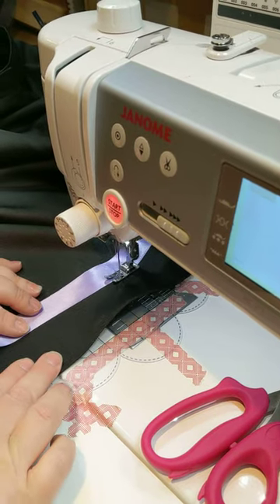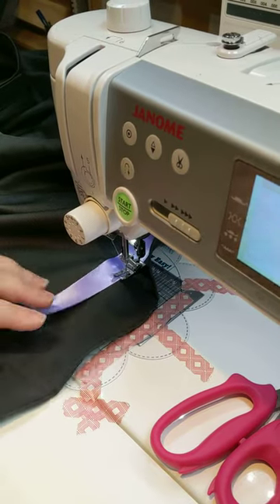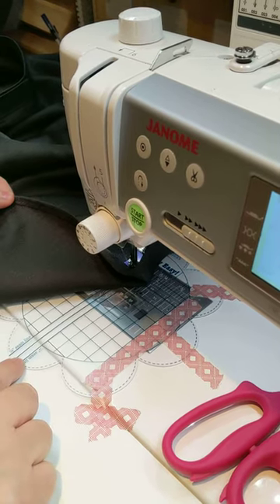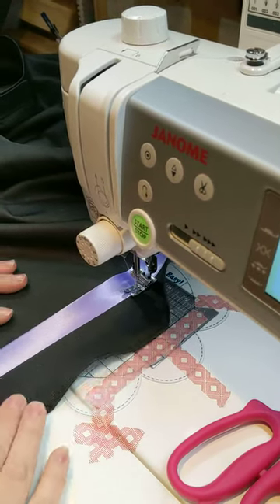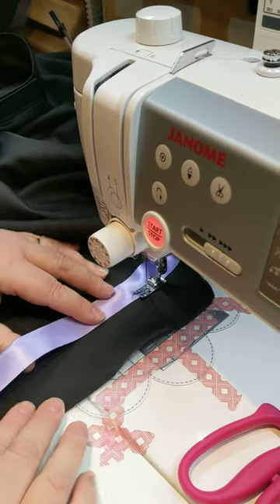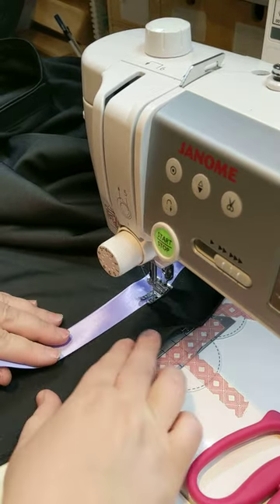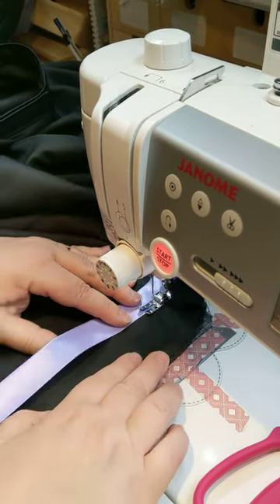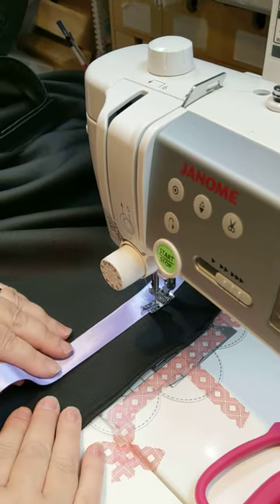Ballet Skirt Ribbon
Attaching one of the three ribbons to the skirt